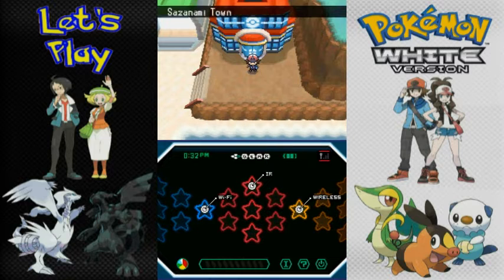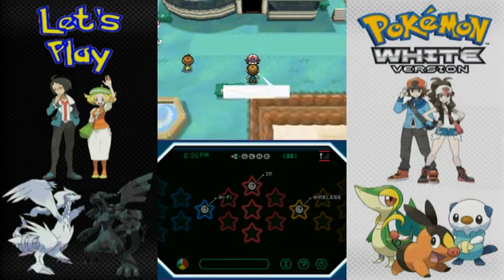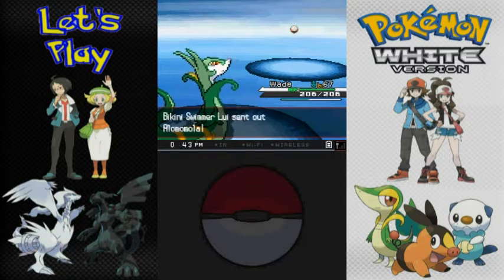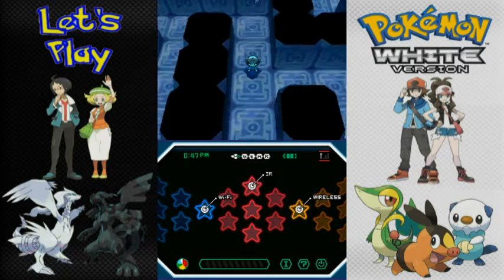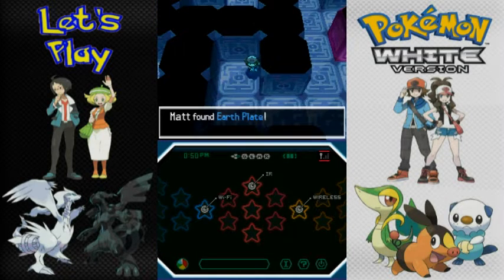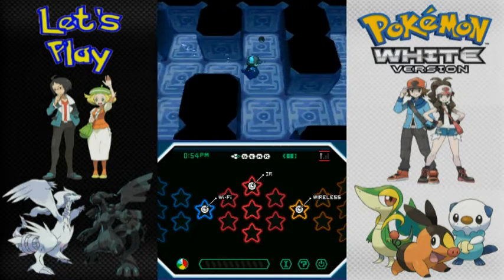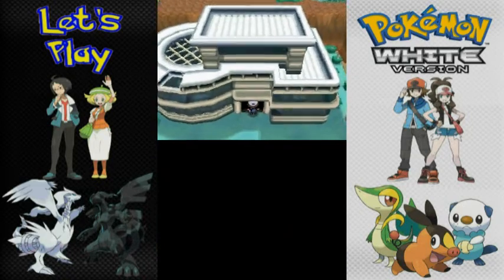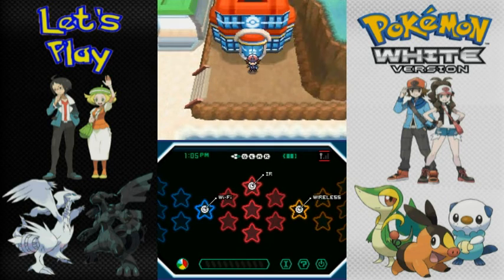Let's Play Pokemon White Version Episode 55: The Secret of the Abyssal Ruins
We explore Undella Town as well as dive into the Abyssal Ruins.